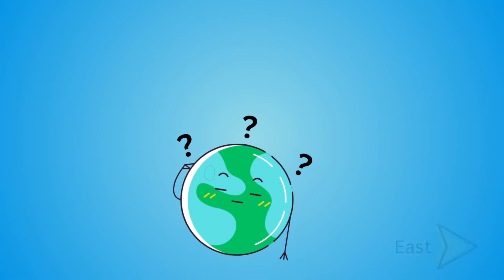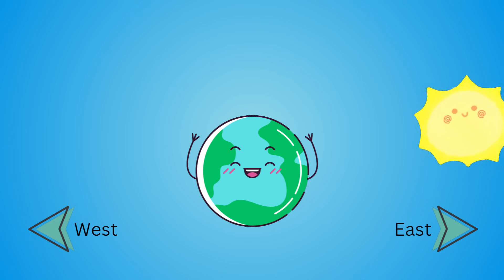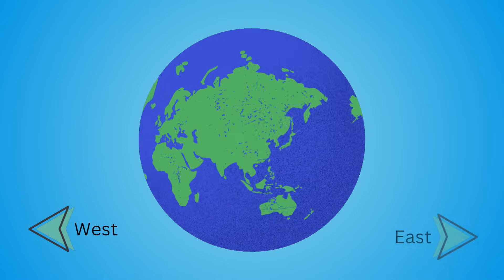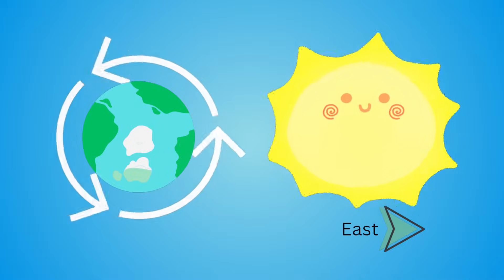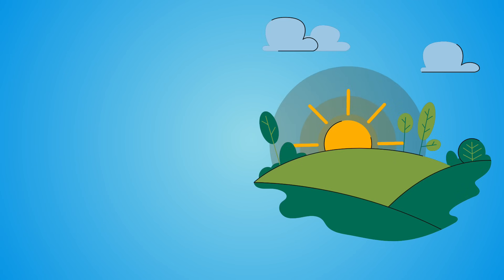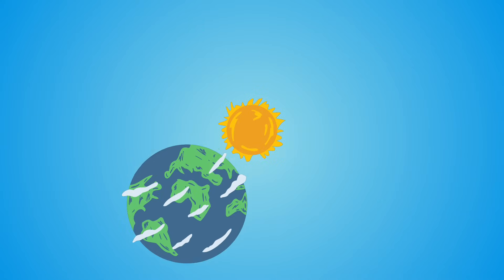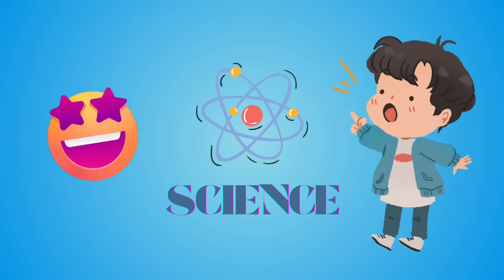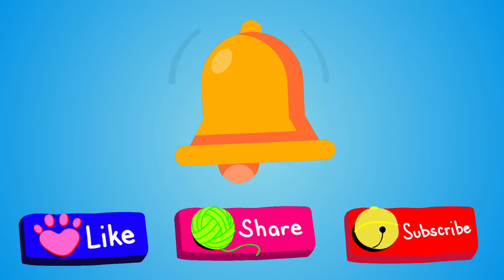🌅 Why the Sun Rises in the East and Sets in the West | Simple Science Explained!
Ever wondered why the Sun always rises in the East and sets in the West? ☀️

It’s not magic — it’s SCIENCE! 🌍

In this fun and easy animation, we’ll explain how the Earth’s rotation creates sunrise and sunset, all in a cheerful and simple way.

Perfect for kids, students, or anyone curious about our amazing planet!

📚 Learn something new today — the Sun is waiting! 🌞

Sunrise and Sunset
Why sun rises in the east
Why sun sets in the west
Earth rotation explained
Simple science for kids
Fun learning
Educational animation
Science facts
Astronomy basics
Why does the sun move
How day and night happen
Sunrise east sunset west
Science for beginners
Space facts
Sun and Earth animation